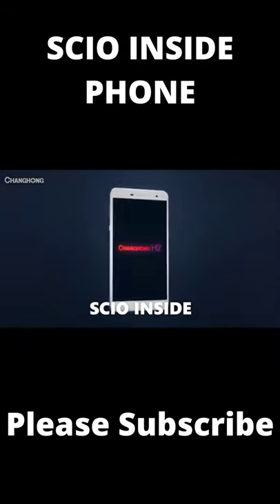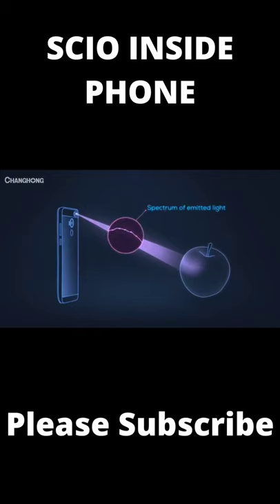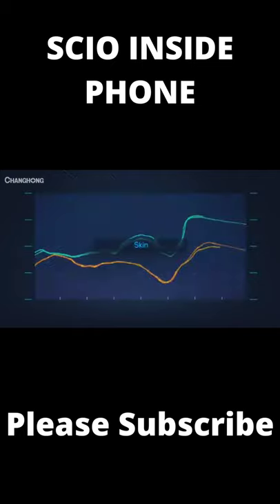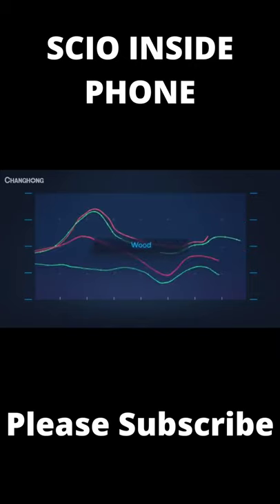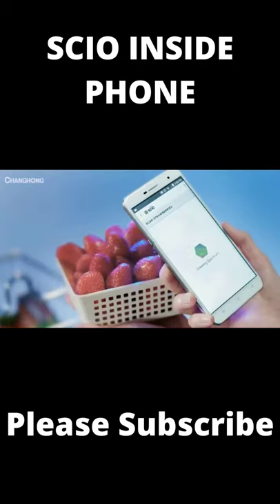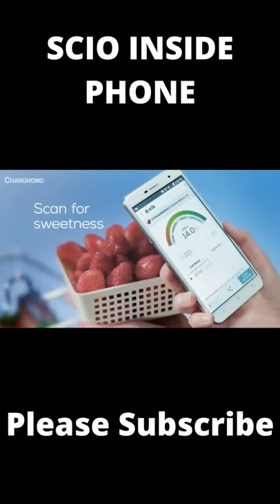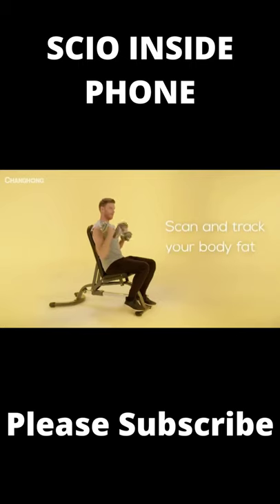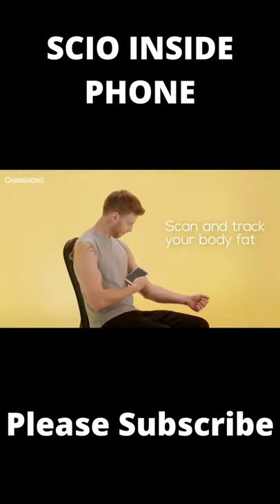SCIO INSIDE PHONE